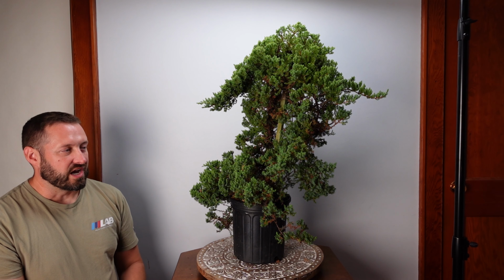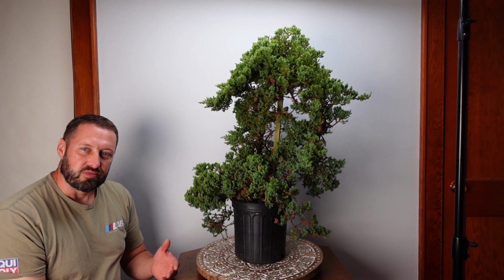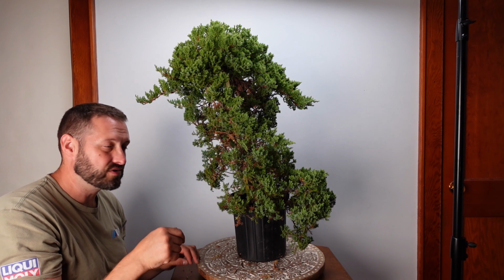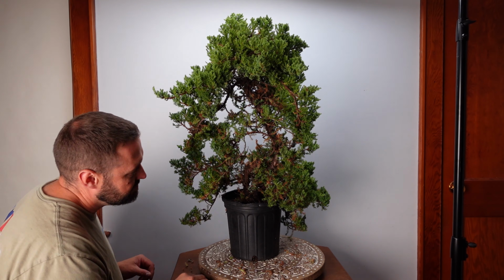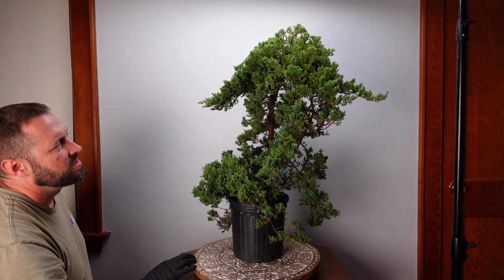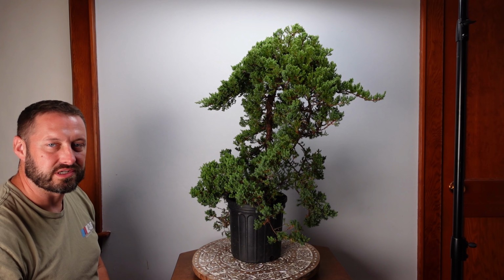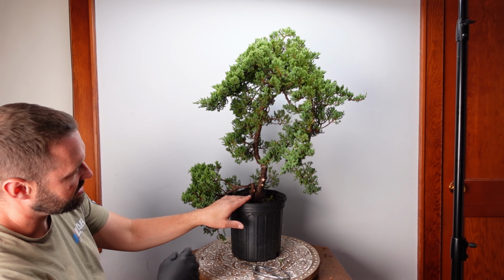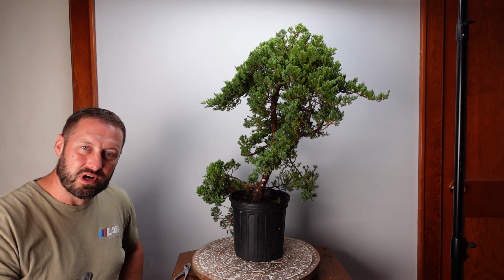My first Procumbens Nana bonsai project. Initial clean up.